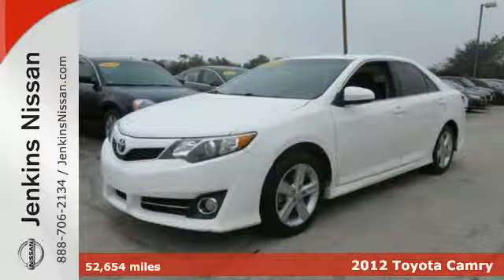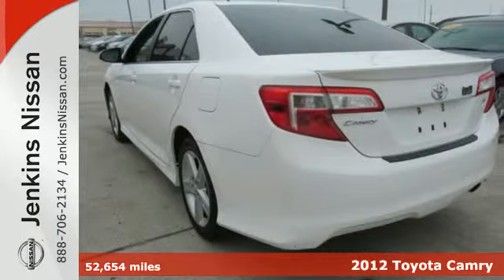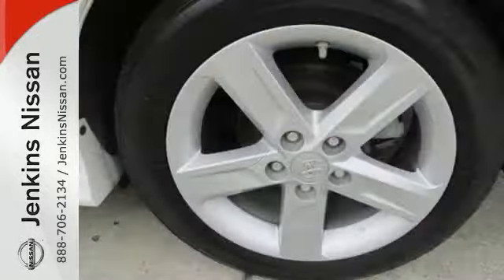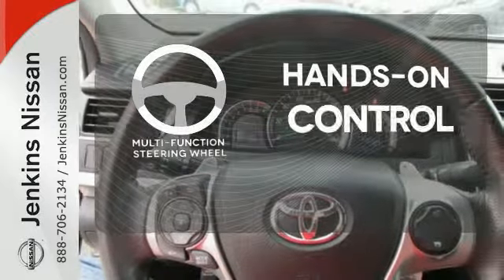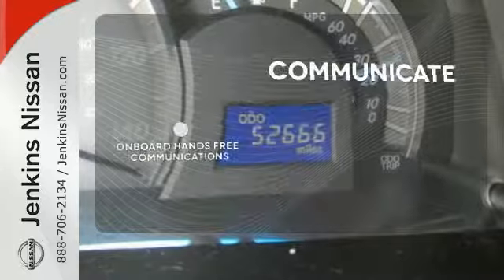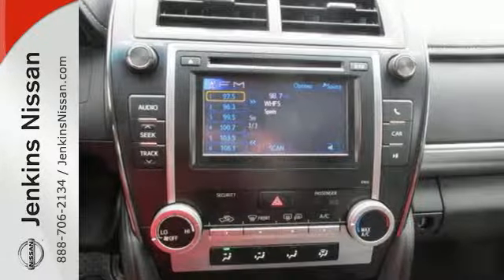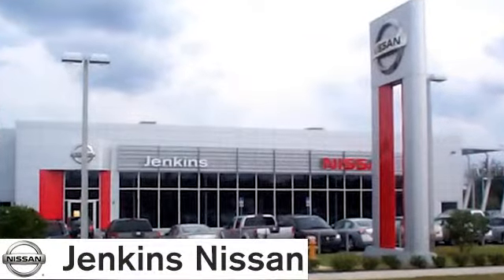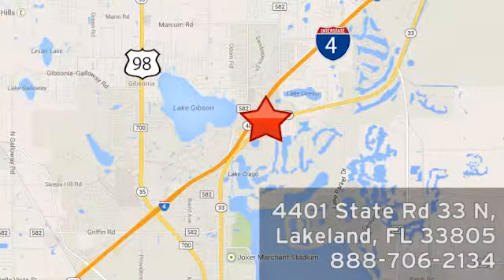2012 Toyota Camry Lakeland Tampa, FL 15AL646A - SOLD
Year: 2012
Make: Toyota
Model: Camry
Trim: 4dr Sdn I4 Auto LE
Engine: 2.5 L 4 Cyl. Cyl.
Color: WHITE
Mileage: 52654
Stock #: 15AL646A
VIN: 4T1BF1FK3CU508963

Address:
401 State Rd 33 N